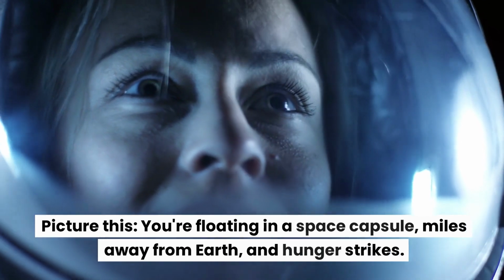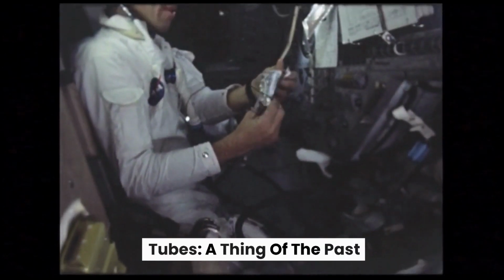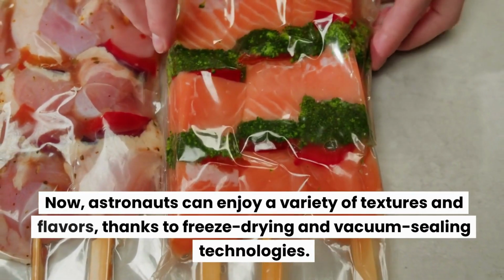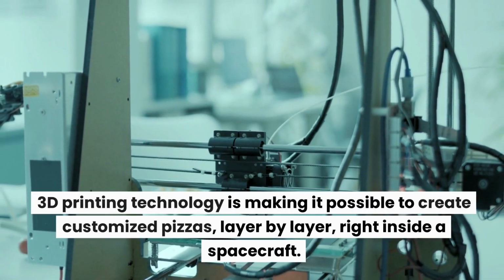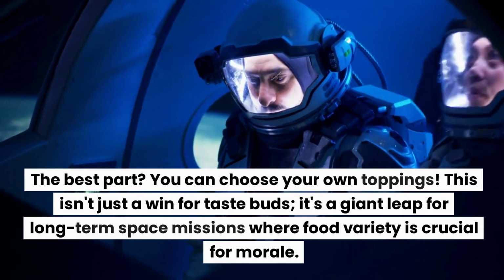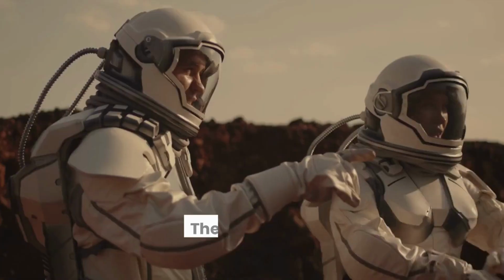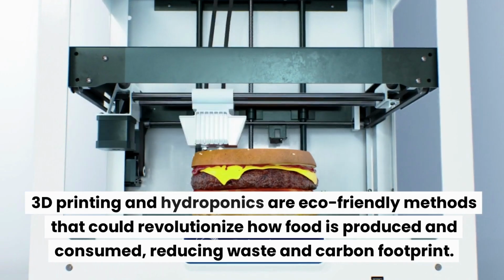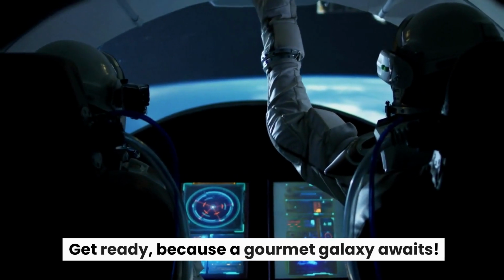The Future Of Space Food: From Tubes To 3D Printed Pizzas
In today's video, we're exploring the fascinating evolution of space food—from the iconic tubes to 3D-printed pizzas and hydroponic veggies. If you've ever wondered what astronauts will be munching on during their next mission to Mars, this video is for you! 🌌👍

🔹 Time Stamps 🔹
0:00 - Introduction
0:21 - Tubes: A Thing Of The Past
0:46 - 3D Printed Pizzas: A Slice of the Future
1:18 - Hydroponic Veggies: Farming in Zero Gravity
1:39 - The Big Picture: Sustainability and Beyond
1:59 - Conclusion: A Gourmet Galaxy Awaits

🔗 Links & Resources 🔗
NASA's Space Food System (Credit: NASA)

3D Printing in Space (Credit: National Academies Press)

Growing Food in Space (Credit: NASA)